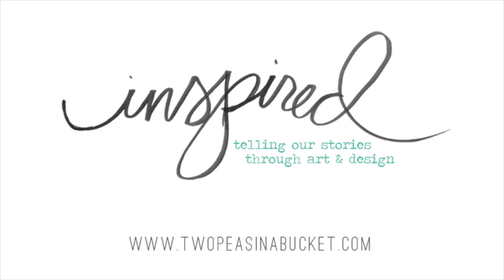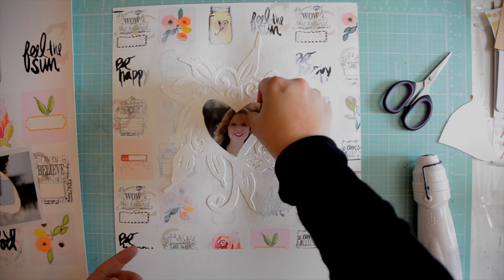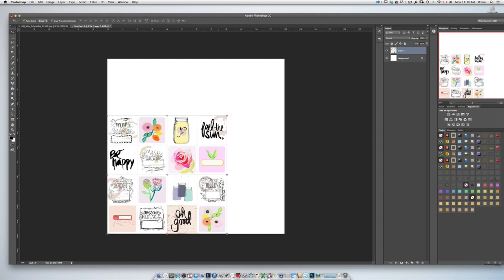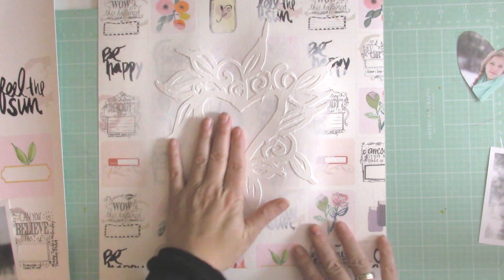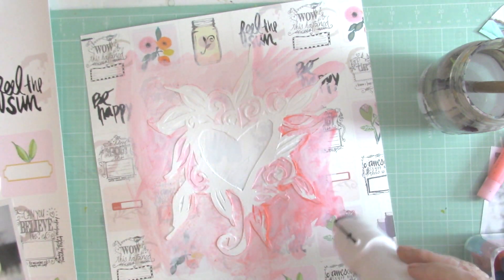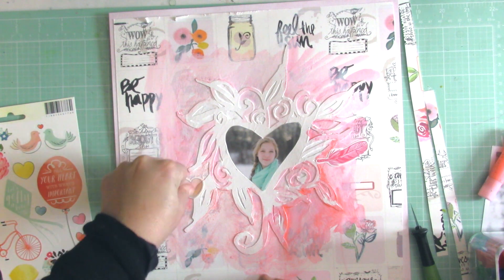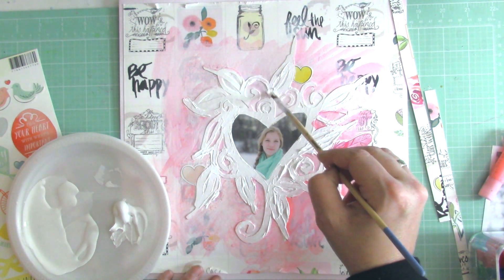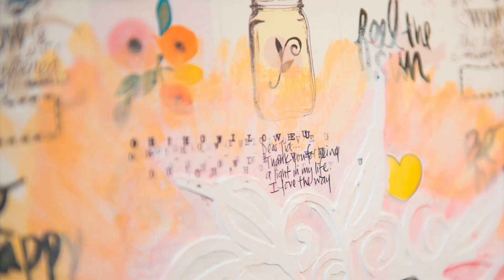Inspired | Shine on by Wilna Furstenberg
In this page I use one of the 2peas exclusive cut files in a fun way to make a page. In the video I will show you how we will add some gesso (inspired by this page by Celine [goo.gl]) and gelatos. I used the May Printables and printed it out on watercolor paper and I used it as the background page.
Wilna